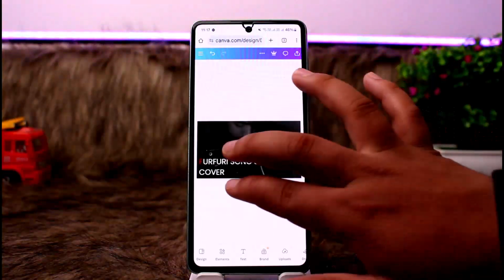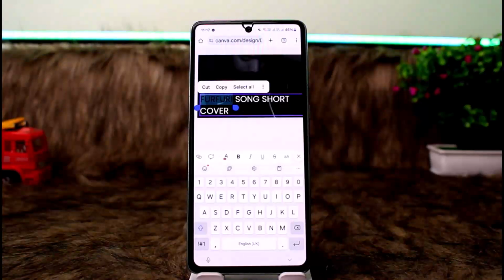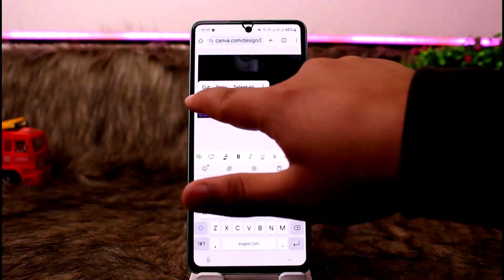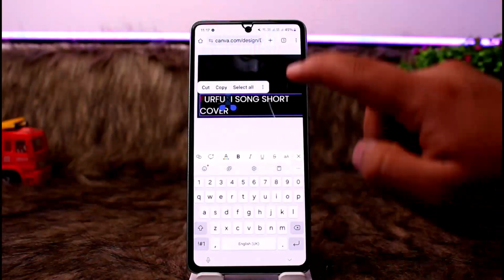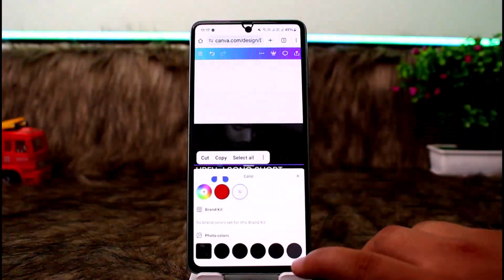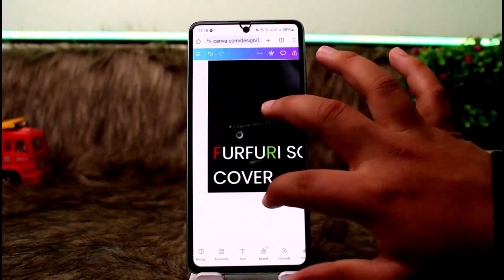How To Make Each Letter A Different Color In Canva (2025)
In this video, you’ll learn how to make each letter of a word a different color in Canva. This feature is great for creating eye-catching designs, whether you’re working on social media posts, presentations, or creative projects. First, go to Canva.com and open the project you want to edit. Type in your desired text, then click or double-tap on the text box to enter editing mode. On a desktop, double-click the specific letter you want to change. On a mobile device, tap and hold to select the letter.

Once the letter is highlighted, look for the color panel. On a desktop, it’s located at the top toolbar, while on mobile, you’ll find it at the bottom of the screen. Tap the color tab, then click the small edit icon to choose a new color. Select your preferred color, and the change will be applied immediately. Repeat this process for each letter to create a colorful, customized design. This simple technique works seamlessly across both desktop and mobile versions of Canva.

Timestamps:
0:00 Introduction
0:19 Opening your Canva project
0:34 Typing and selecting text
0:53 Changing the color of individual letters
1:15 Applying colors on desktop and mobile
1:41 Finalizing your design
1:46 Conclusion